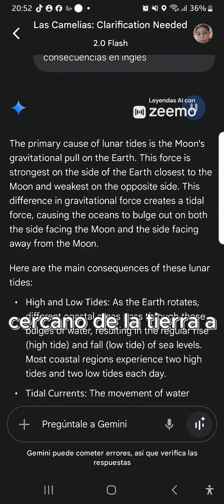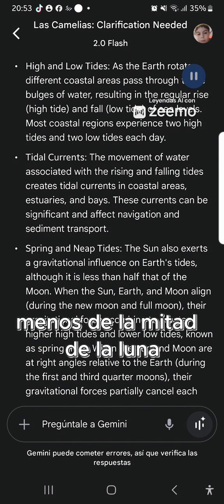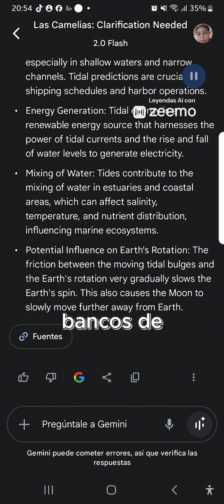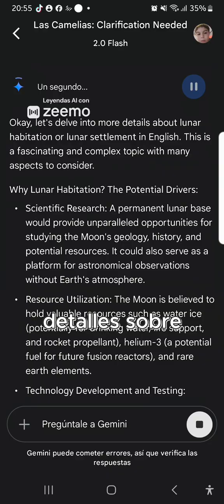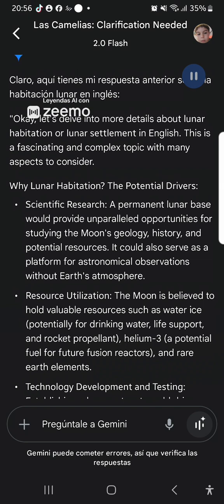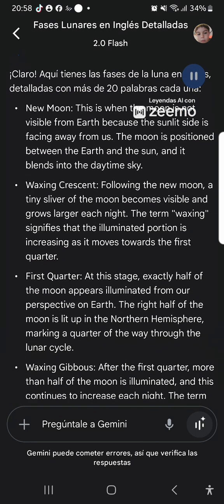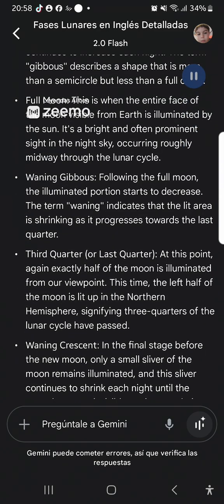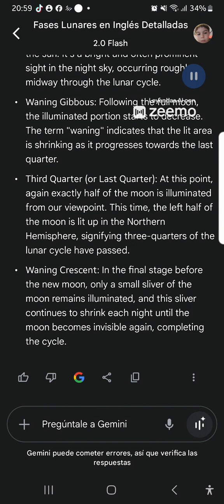I say things about the moon moving away and also about the moon's habitation